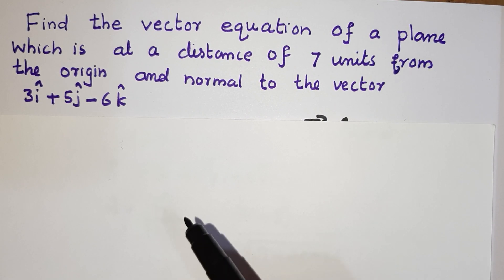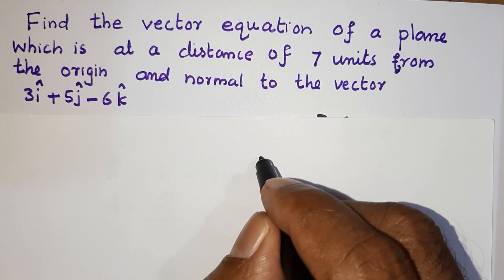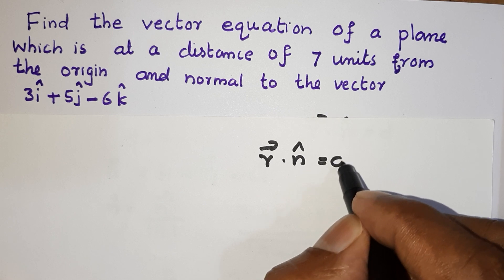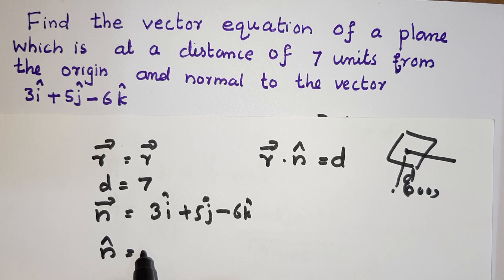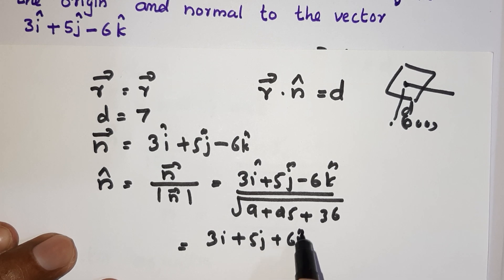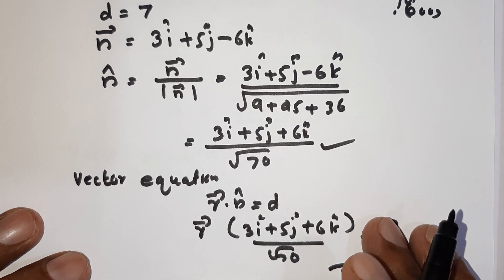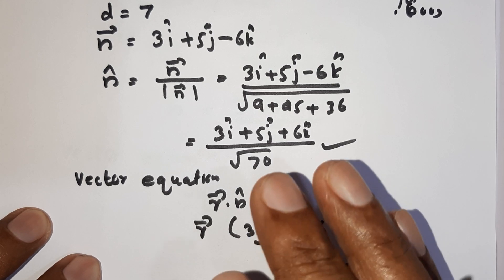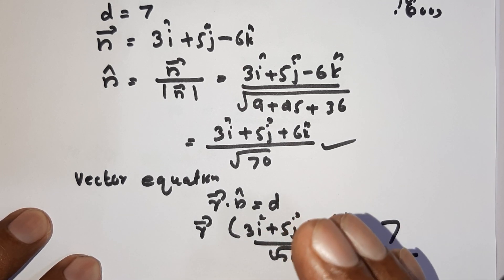THE PLANE THREE DIMENSIONAL GEOMETRY PART 6 CLASS 12 MATHEMATICS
THREE DIMENSIONAL  GEOMETRY  how to find the distance  from the origin and vector equation of the plane